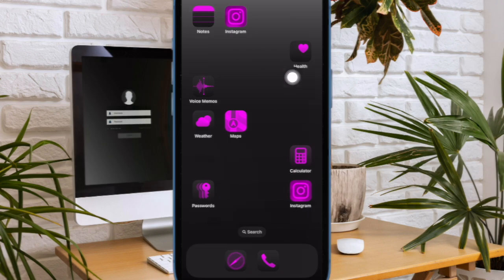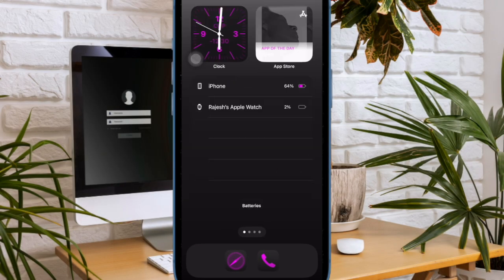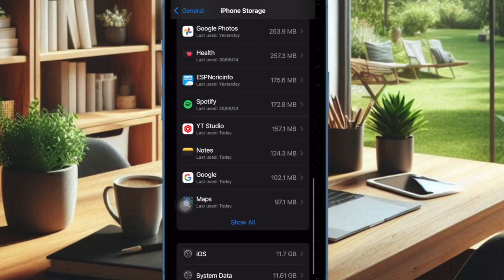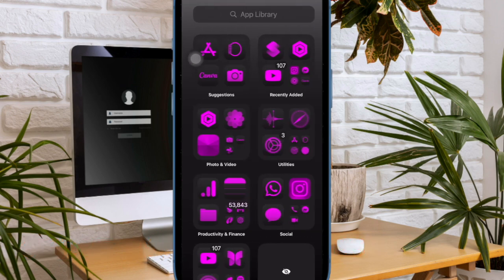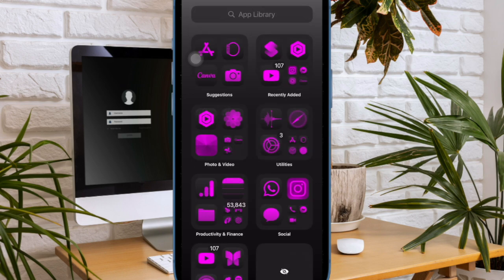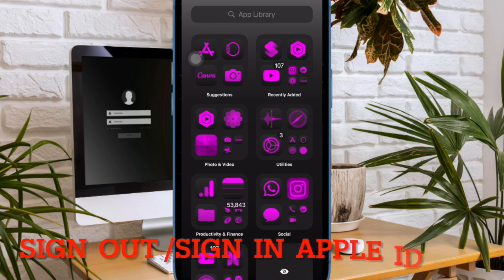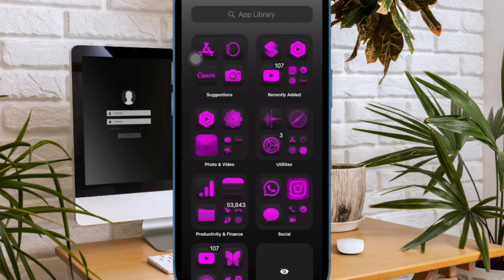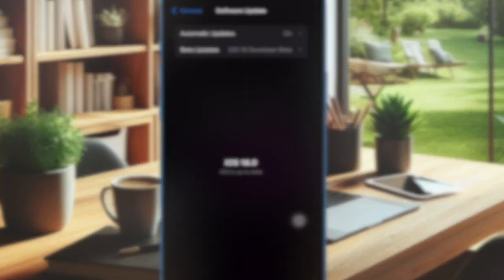Can’t Update Apps on iPhone After iOS 18 Update? 5 Real Fixes!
If you can’t update apps on your iPhone and iPad after the iOS 18/ipadOS 18 software update, try out these 5 best tips and tricks to fix the problem. Let’s get started!